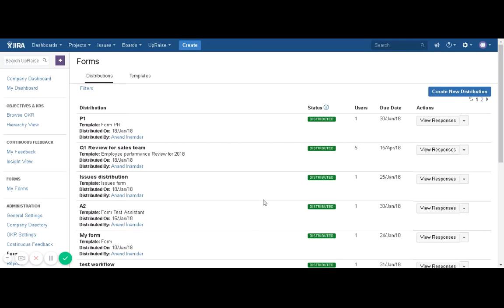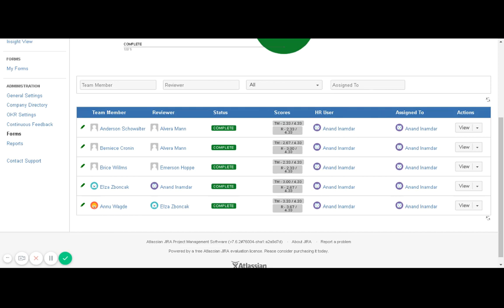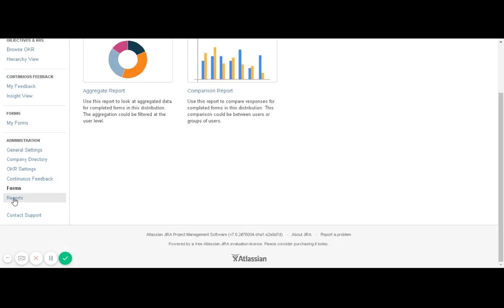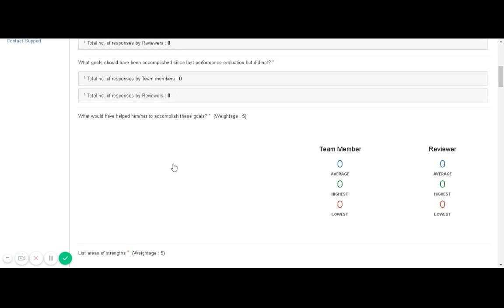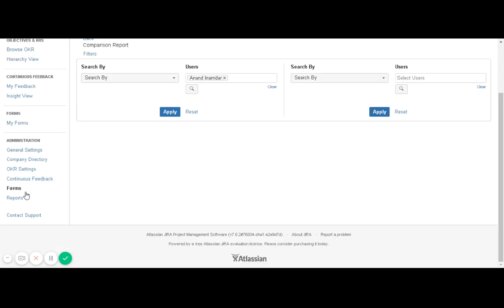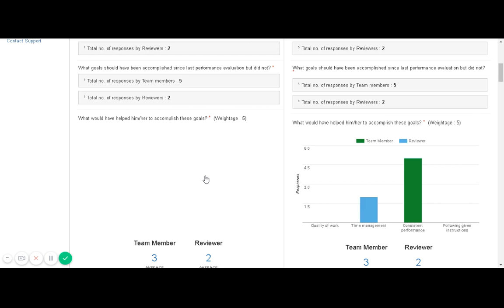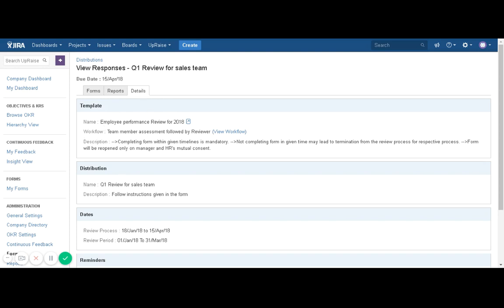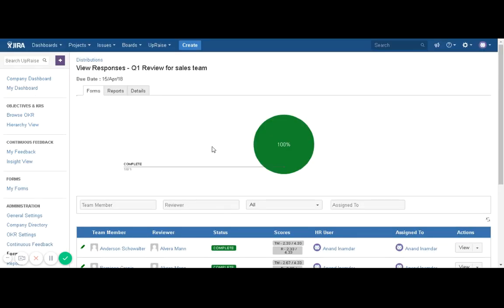What is view responses option on distribution list -UpRaise for Employee Success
View responses option has a lot of important attributes related to review form management. Watch this video to understand view responses option in detail.